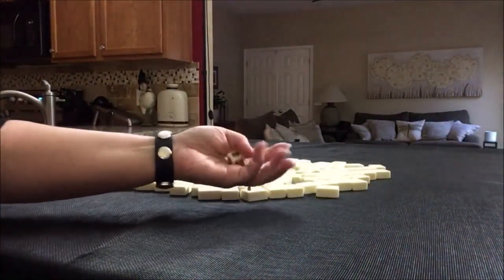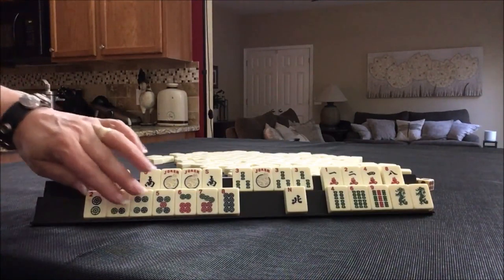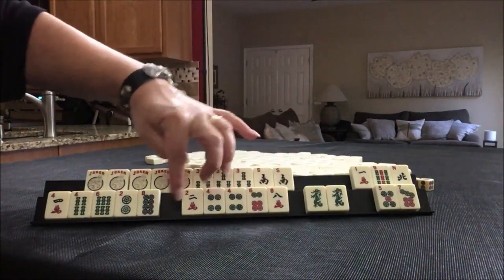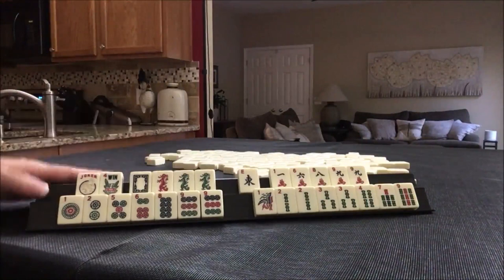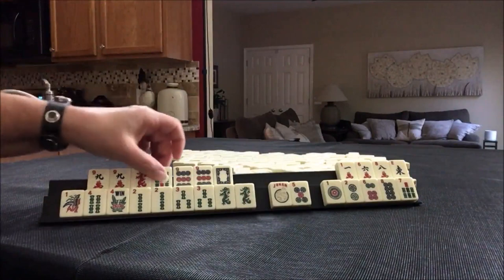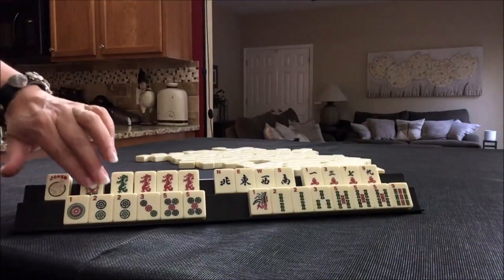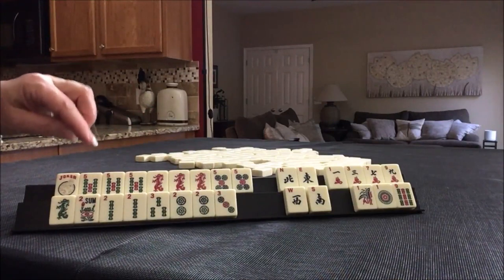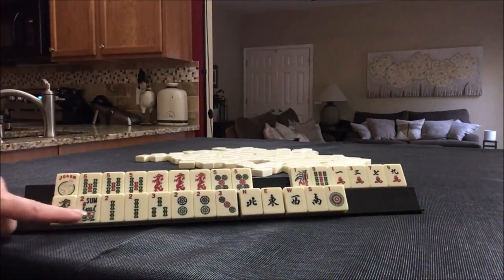National Mah Jongg League Siamese Random Pulls 20190828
Michele Frizzell
Instructor, Author, Speaker
6175 Hickory Flat Hwy Ste 110-335